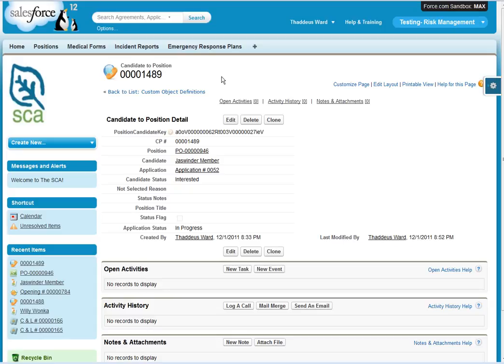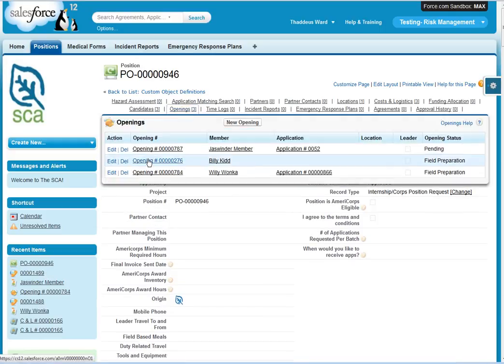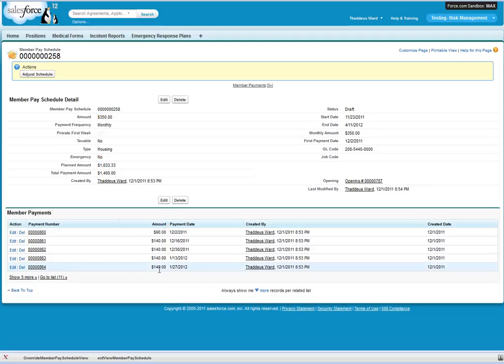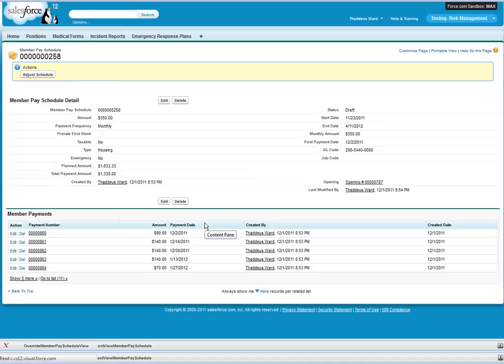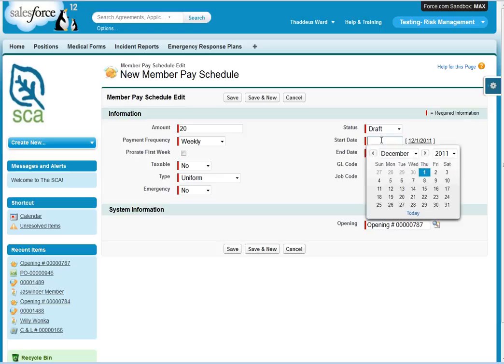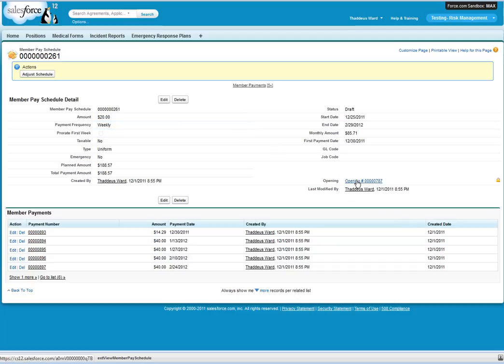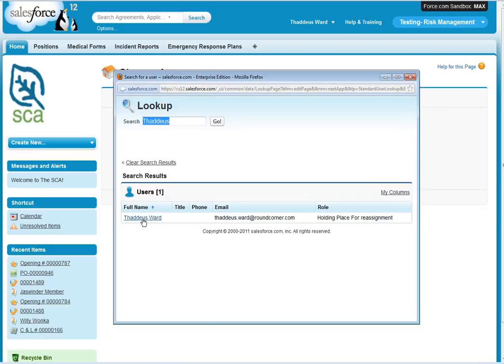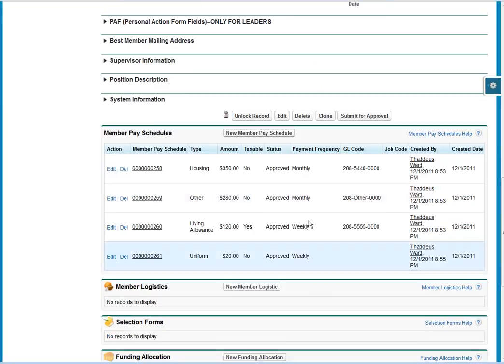Pay Schedules 12 01 11